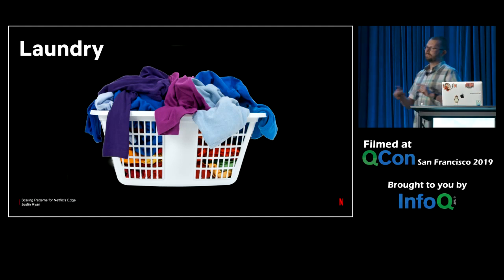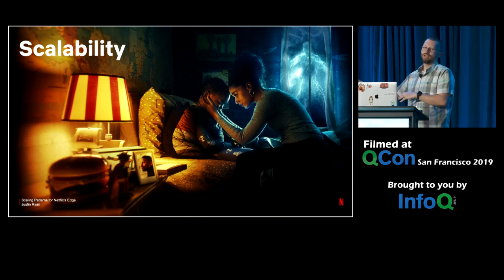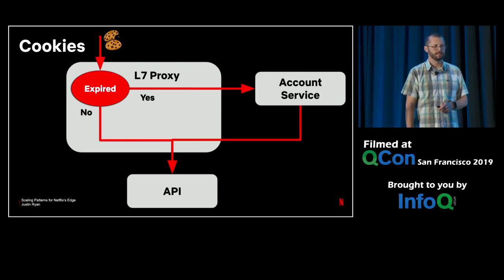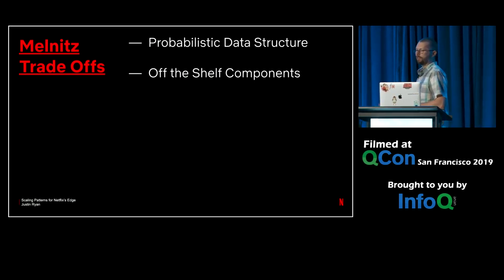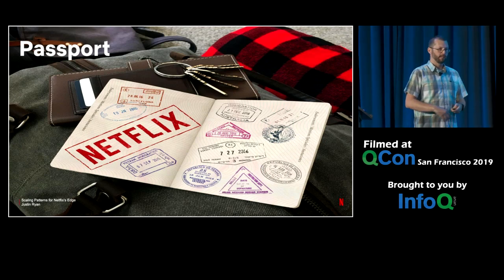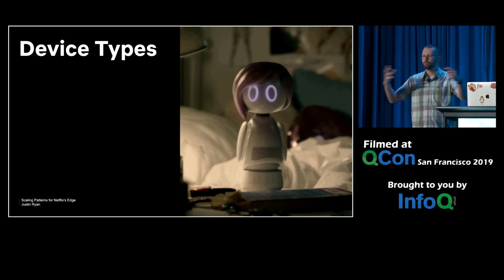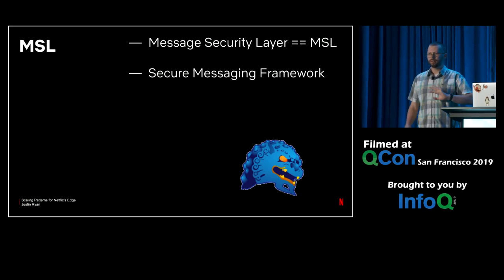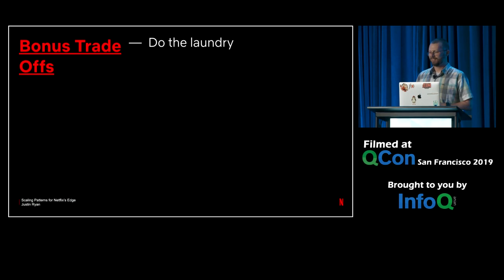Scaling Patterns for Netflix's Edge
Justin Ryan talks about Netflix’ scalability issues and some of the ways they addressed it. He shares successes they’ve had from unintuitively partitioning computation into multiple services to get better runtime characteristics. He introduces us to useful probabilistic data structures, innovative bi-directional data passing, open-source projects available from Netflix that make this all possible.